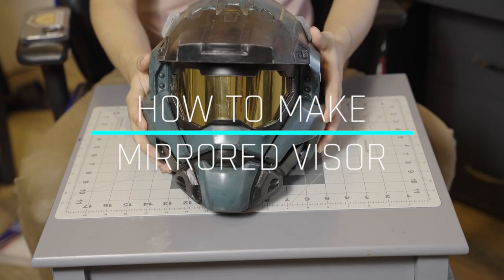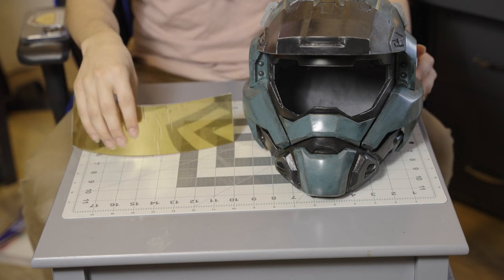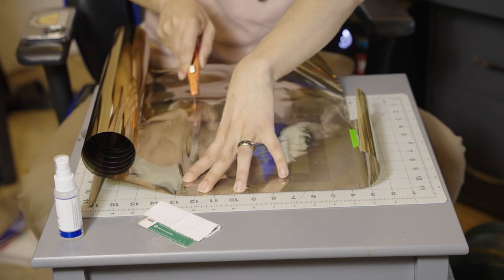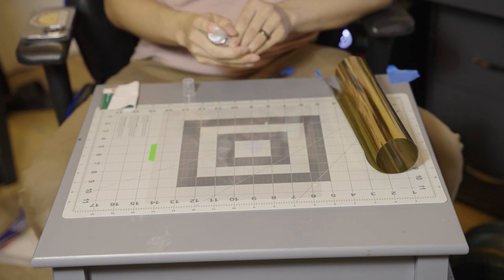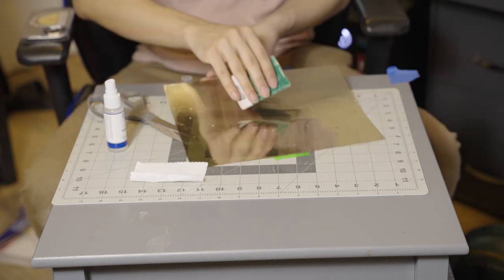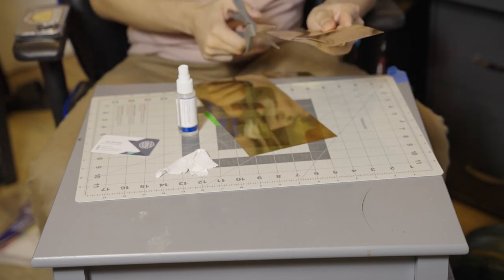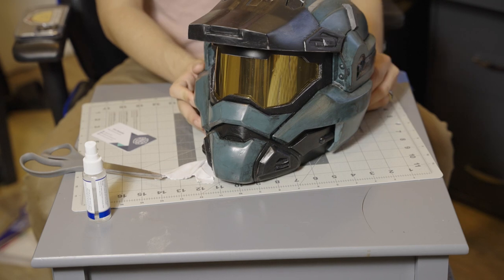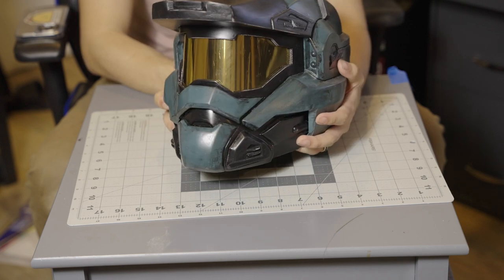How to Make a Mirrored Visor Under $20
Hi everyone!
So as I continue to work on my EOD Helmet, I thought I'd make a short video on how I create my visors.

One Way Mirror Window Film Gold Silver

Here is the link to the shop I purchased the model

3D Printers I use - CR-10 V3
Print Settings
-0.6mm nozzle
-3 layer walls
-15% density
-7% support density
-75 mm/s speed

-Milwaukee M12 Detail Sander
-Filler Primer (Similar to the one I used in video)
-3M Sanding Blocks
-Precision Kit
-Cutting Pliers
-RIDGID Detail Vacuum Set
-Compressed Air Cans ( Air compressor works the same)

Sony A7SIII
Sigma 24-70mm
Go Pro Hero 10